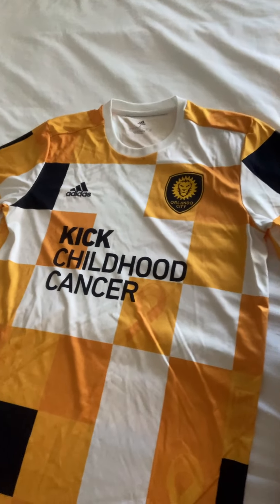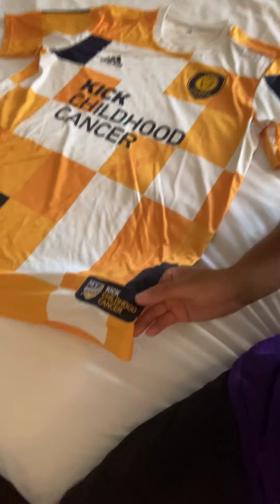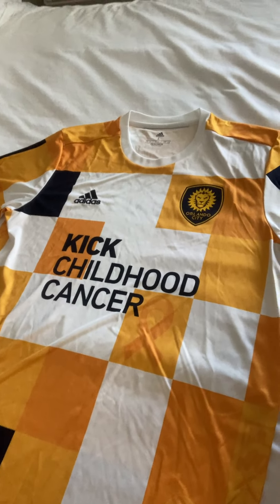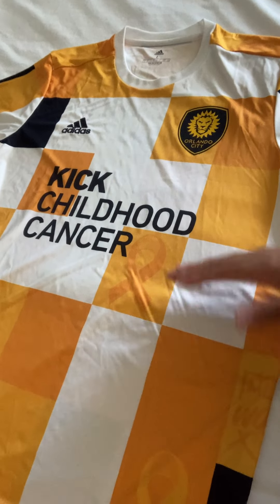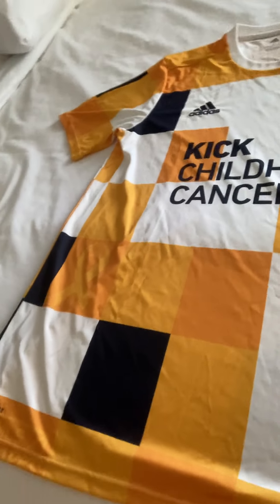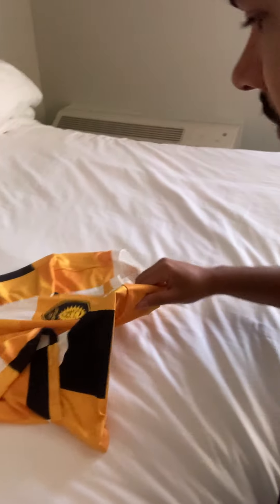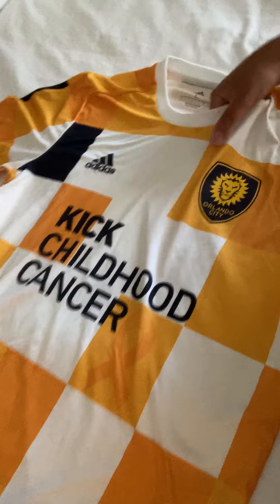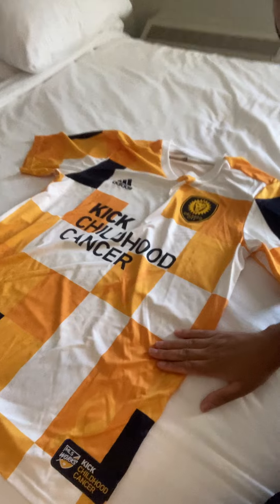2022 Orlando City SC KickChildhoodCancer Pre-Match Top Unboxing | Orlando City UK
Orlando City UK takes a closer look at the new 2022 Orlando City SC KickChildhoodCancer pre-match top and the features that make up the design.